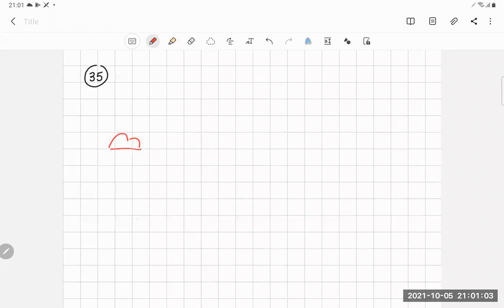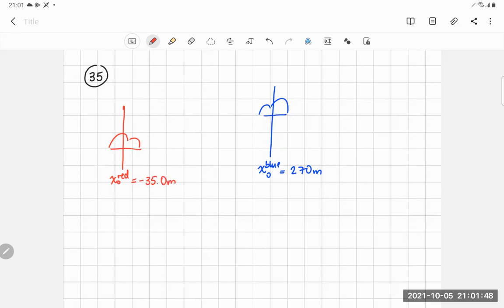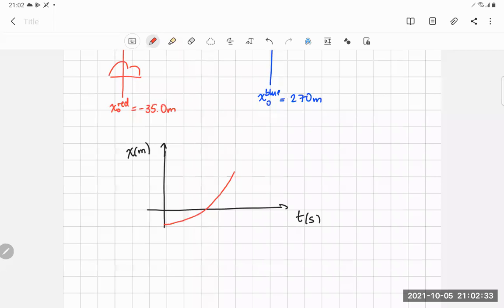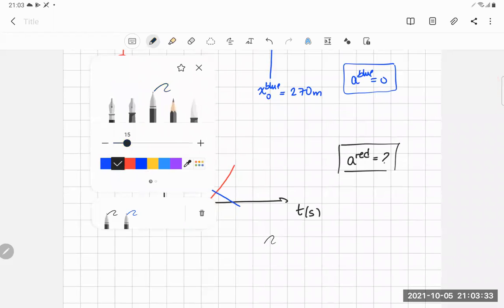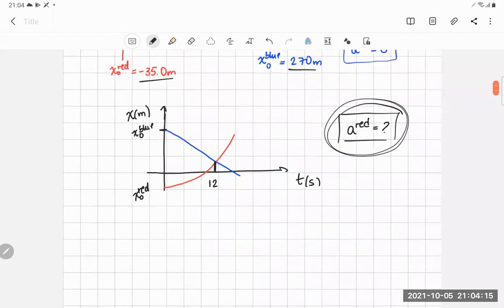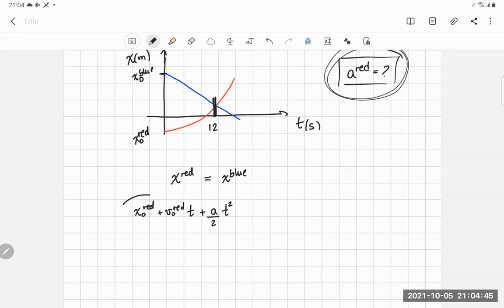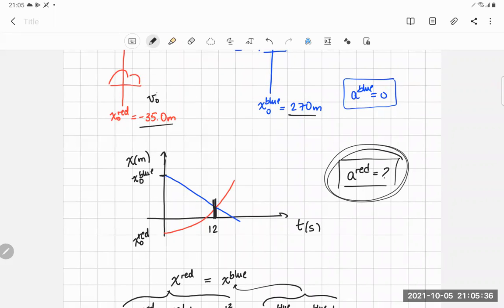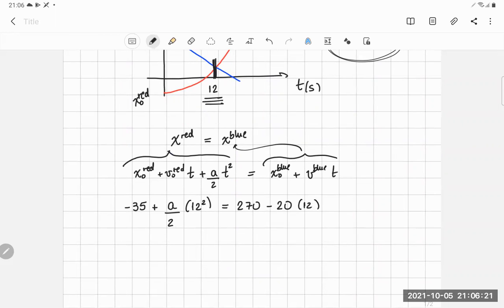Chapter 02 P35, Halliday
Halliday & Resnick
Fundamentals of Physics, 9th ed.